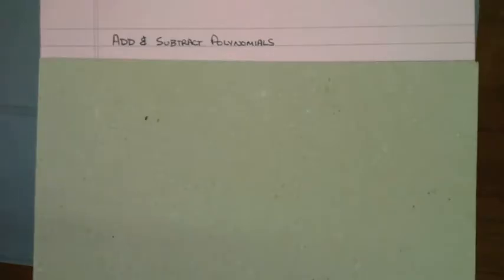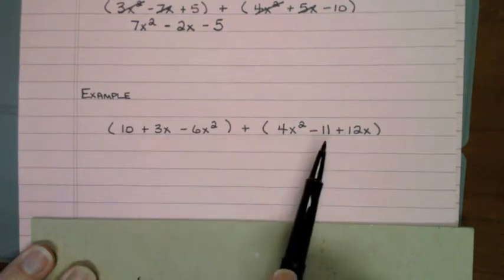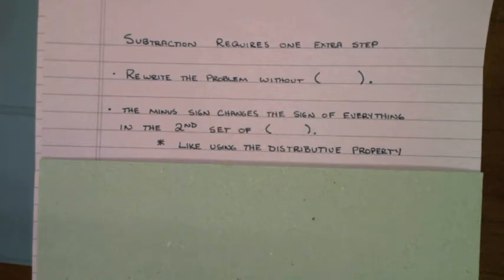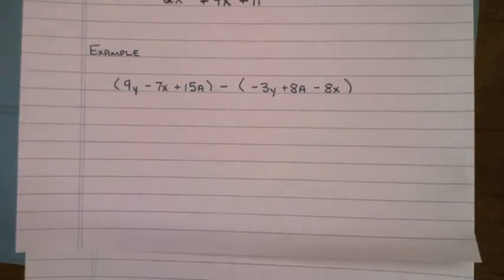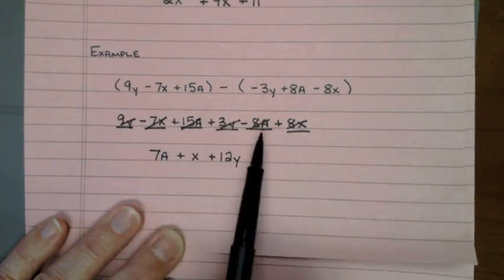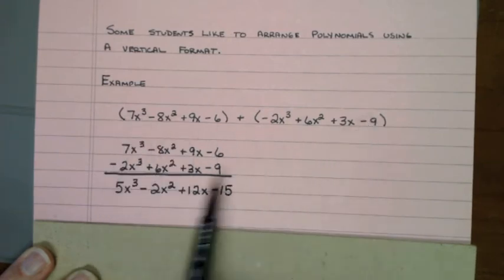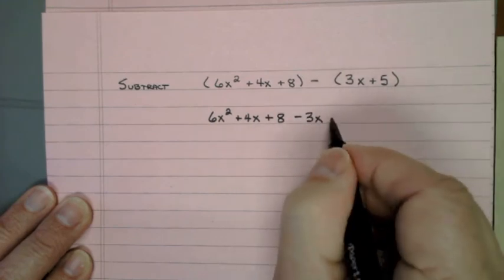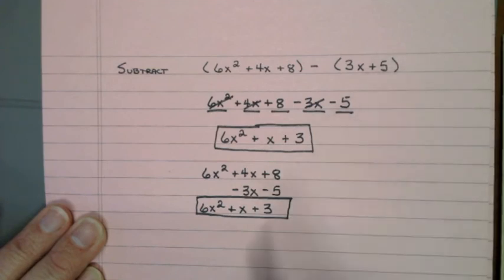Add and Subtract Polynomials